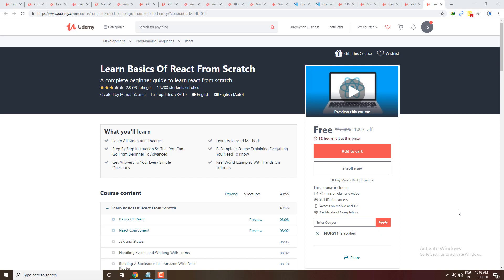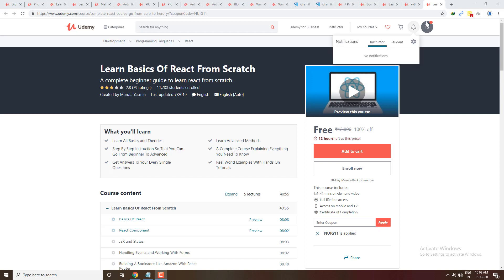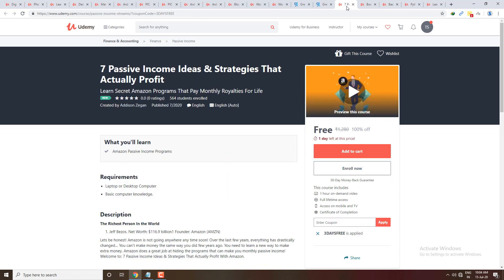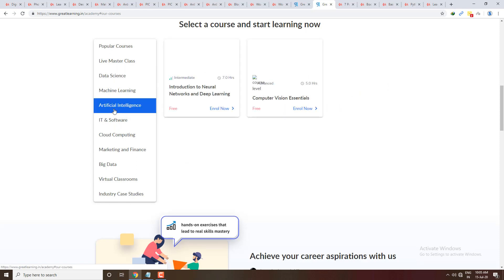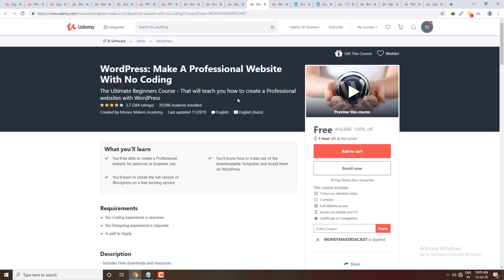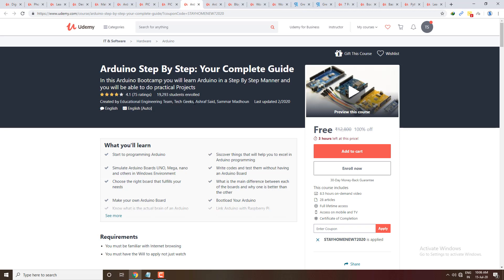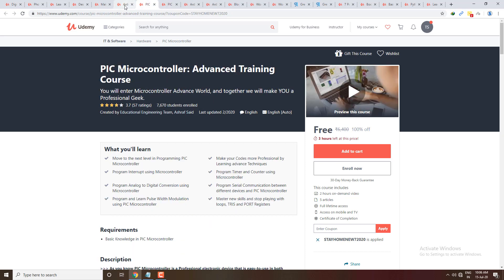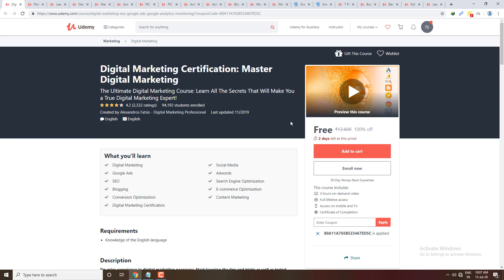Udemy Your Requested Courses are Free Now | Get Certificates | Skills Matter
Join my telegram for latest updates👇🏻

Udemy Free Courses with Certificates